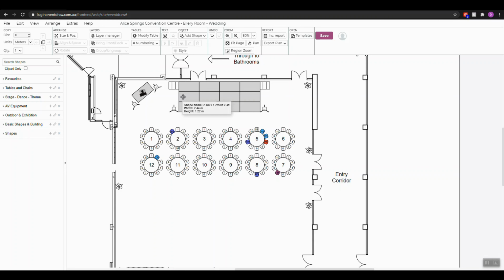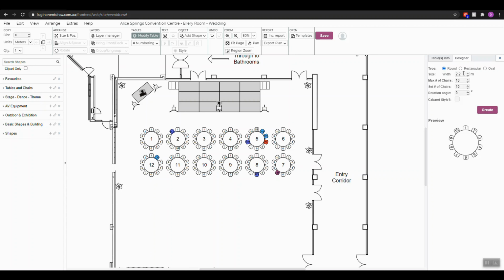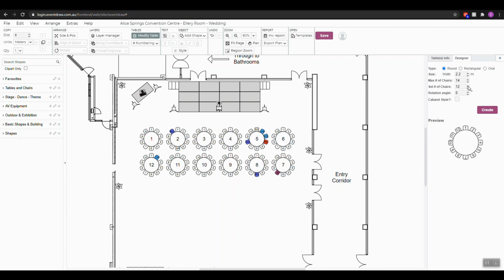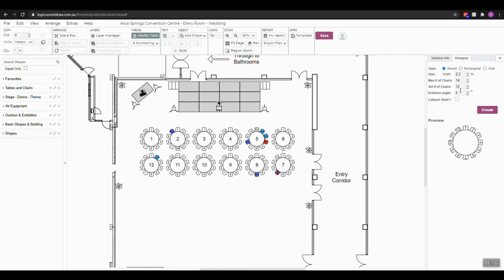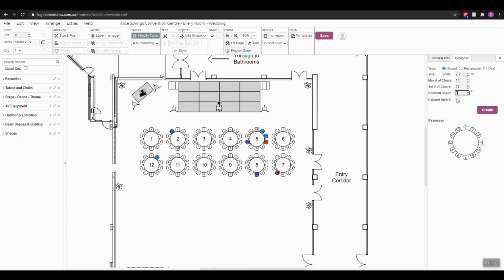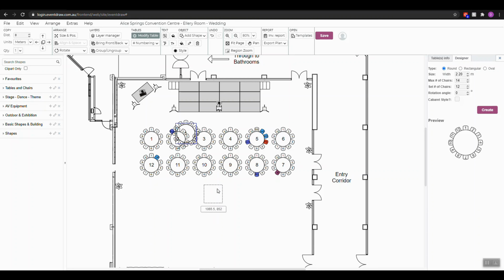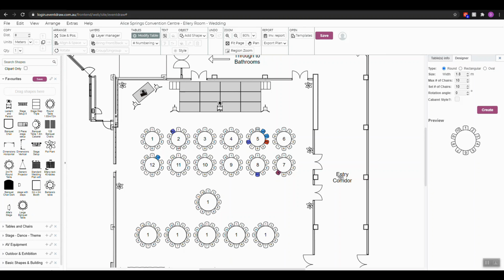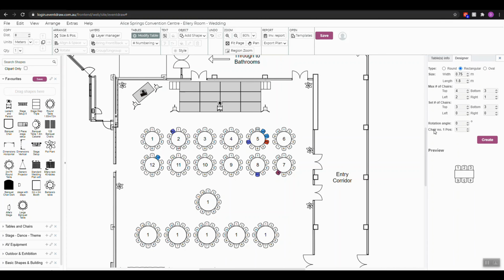Table Designer: How to Design Custom Tables for Your Event in EventDraw?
Learn how to create custom tables and furniture for your event floor plans using EventDraw’s versatile Table Designer feature!

In this quick tutorial, we’ll show you how to design tables that perfectly fit your event’s needs and how to save them to your favourites for future use.

EventDraw makes it easy to personalise your event layouts and streamline your planning process.

Ready to take your event designs to the next level? Watch now and start customising your layouts today!

Key Features:

- Create custom tables and furniture
- Save designs to your favourites for easy access
- Enhance your event floor plans with personalised layouts

👉 Try EventDraw today and explore all the ways you can customise your event layouts

Have questions or want to share your designs with us?